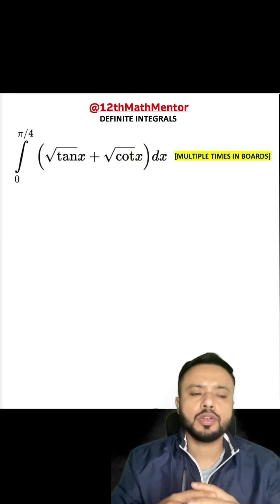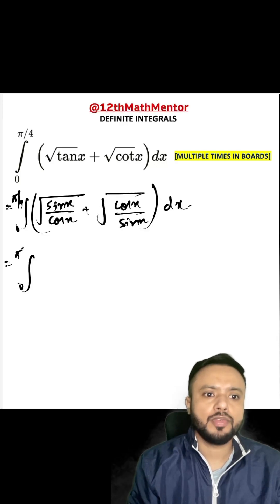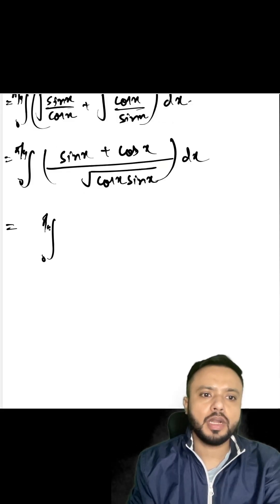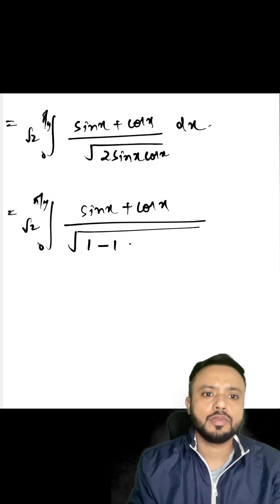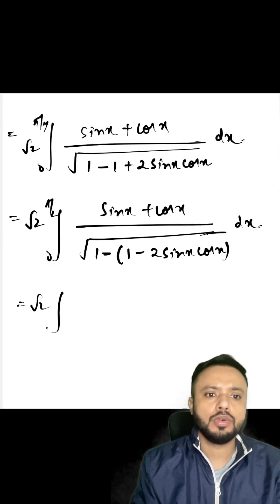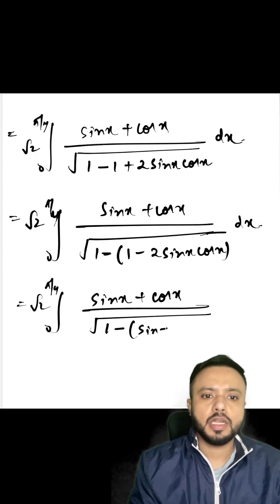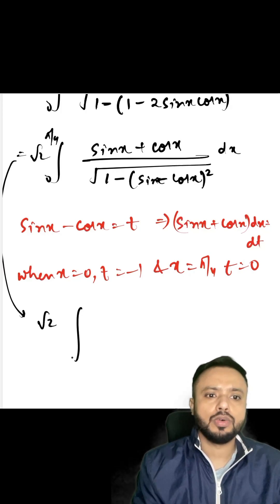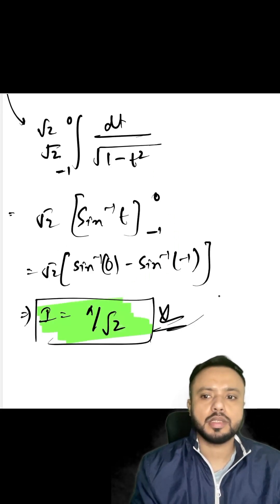Integration of root tanx + root cotx | CBSE Class 12 PYQ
For daily practice, one important question is uploaded on our instagram channel everyday Instagram: